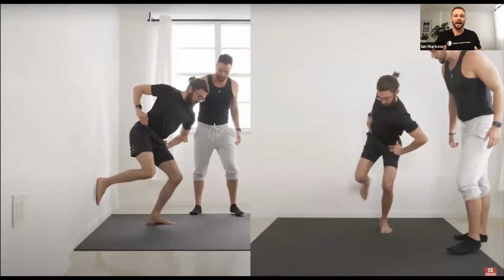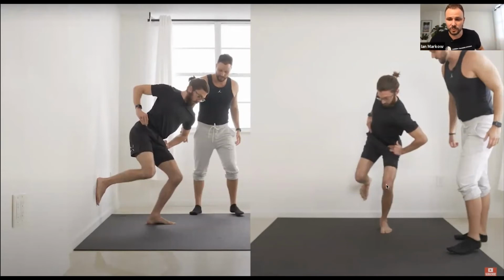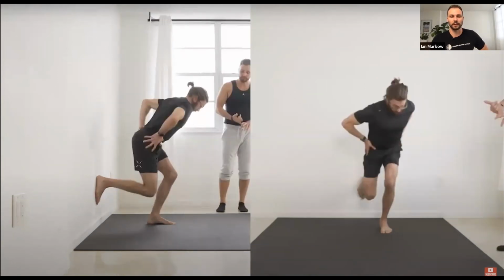Hip Practical: Discussing Internal Rotation & External Rotation (Personal Trainer Academy)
Understanding the relationship between the pelvis and the femur is huge.
A = Acetabulum aka the socket ⁣
F = Femur aka the ball within the socket ⁣
FA = Femur moving relative to a fixed acetabulum aka the ball moves but the socket does not⁣
AF = Acetabulum moving relative to a fixed femur aka the socket moves but the ball does not ⁣
When we do hip CARs we are trying to keep a fixed pelvis to articulate the femur through full range motion. ⁣
We want to be able to express motion in terms of AF and FA ideally. Both have value. As always we want options. ⁣
Our Hip Practical is available to all MobilityCoachPlus students.
For our EliteVideoMembership fam, this class is called “Mastering The Single Leg”⁣

The link below is for Personal Trainer Academy

The link below is for the Elite Video Membership